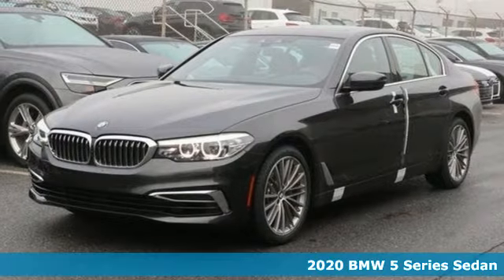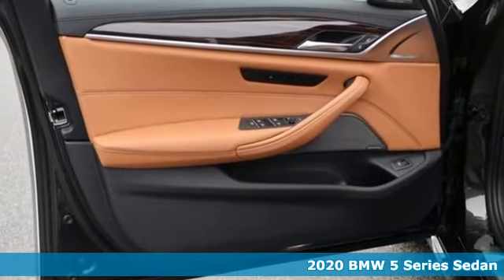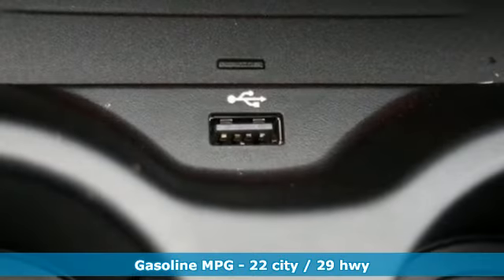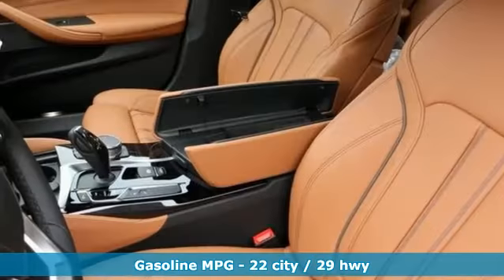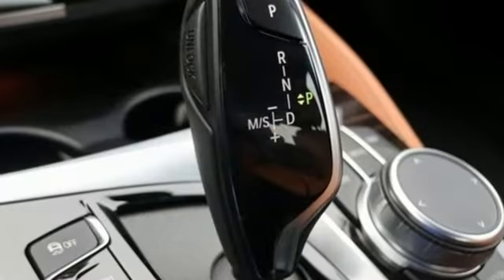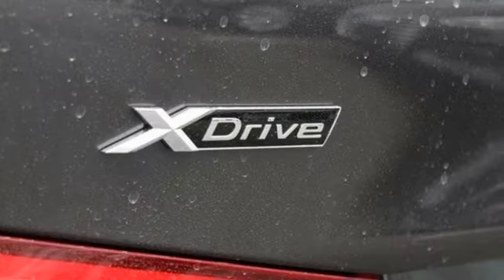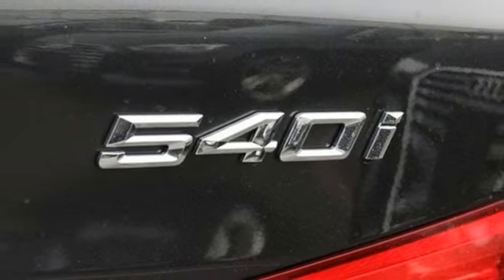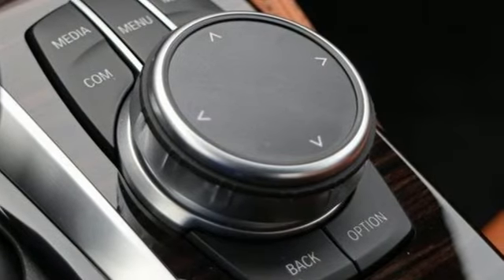New 2020 BMW 5 Series Baltimore MD Washington DC, MD T00699 - SOLD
Year: 2020
Make: BMW
Model: 5 Series
Trim: 540i xDrive Sedan
Engine: 3.0L Straight 6 Cylinder Engine
Transmission: AUTOMATIC
Color: Dark Graphite Metallic
Interior: Cognac Dakota Leather
Stock #: T00699
VIN: WBAJS3C0XLWW68687
NAV, Sunroof, Heated Leather Seats, iPod/MP3 Input, Onboard Communications System, All Wheel Drive. Dark Graphite Metallic exterior and Cognac Dakota Leather interior, 540i xDrive trim. FUEL EFFICIENT 29 MPG Hwy/22 MPG City! CLICK ME! : Keyless Entry OPTION PACKAGES: PREMIUM PACKAGE Head-Up Display, SiriusXM Satellite Radio, 1 year All Access subscription, Enhanced USB & Bluetooth (ZEB), Power Tailgate, Gesture Control, Heated Front Seats, Wireless Charging, harman/kardon SURROUND SOUND SYSTEM, MULTI-CONTOUR SEATS, PARKING ASSISTANCE PACKAGE Active Park Distance Control, Surround View w/3D View, Rear View Camera, Parking Assistant Plus, WHEELS: 19 X 8 V-SPOKE (STYLE 635) Tires: 245/40R19 All-Season Run-Flat, HEATED STEERING WHEEL. MORE ABOUT US: Our mission is to expedite the process by putting you in control. We provide price and payment quotes that detail and clarify any/all fees - no surprises. Our goal is to create an efficient and enjoyable experience every time you visit our dealership, BMW of Silver Spring is your local area BMW destination. DISCLAIMER: *Your additional costs are sales tax, tag and title fees for the state in which the vehicle will be registered, $995 freight (all new BMW models), any dealer-installed options (if applicable), $69 dealer-installed Nitrogen (Tire) Inflation/Replacement and a $299 dealer processing fee. Pricing and incentives may vary if vehicle is leased. Prices are subject to change, and prior sales are excluded from these offers. *All payments calculated with 10% down plus state tax and tag fees. For leases*Your additional costs are sales tax, tag and title fees for the state in which the vehicle will be registered, $995 freight (all new BMW models), any dealer-installed options (if applicable) Every Loaner Vehicle Internet Price includes current applicable manufacturer rebates and incentives, but certain conditions apply to some of these offers. Those offers and conditions may require financing through BMW Financial Services.

Address:
3211 Automobile Boulevard